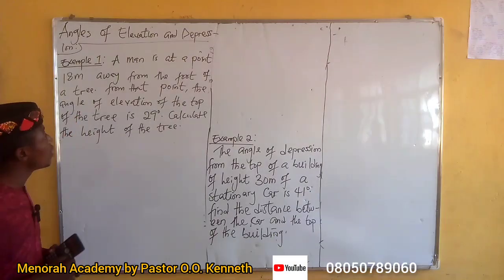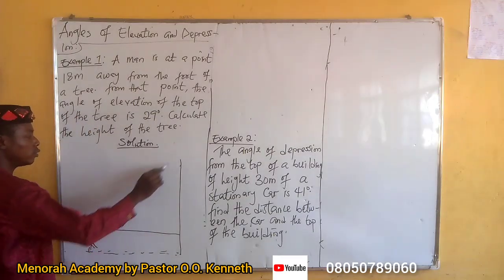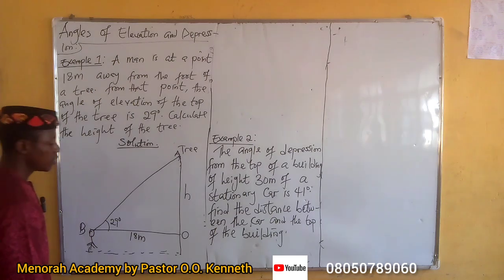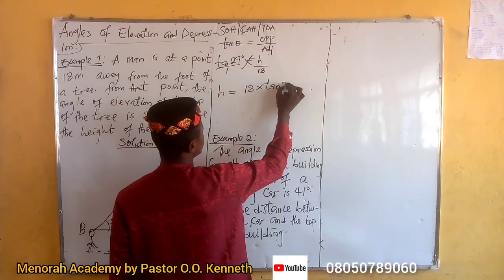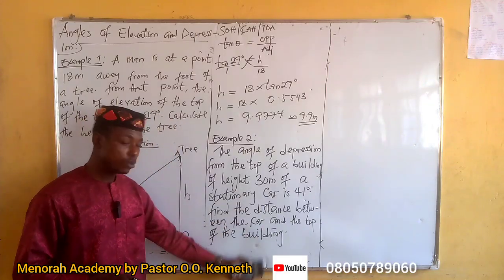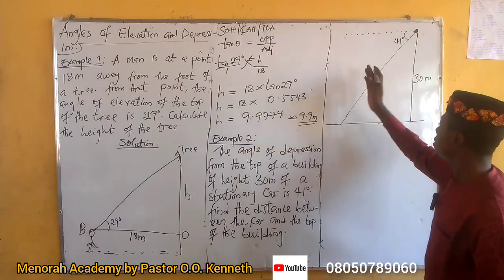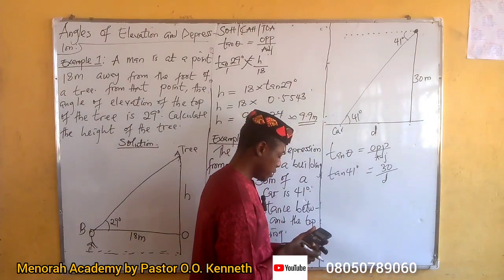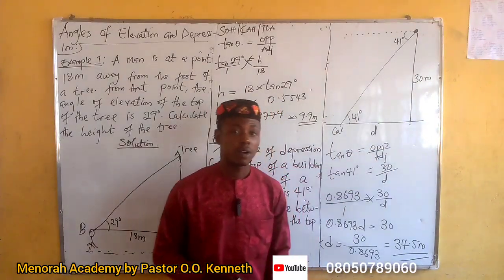Trigonometry 2 (angle of elevation and depression)@menorahacademyhub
how solve angle of elevation and depression